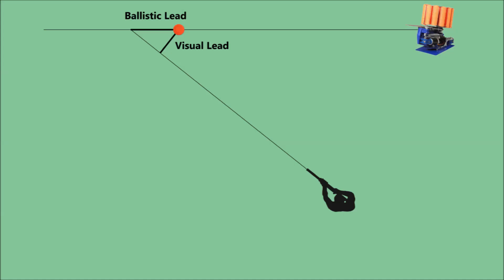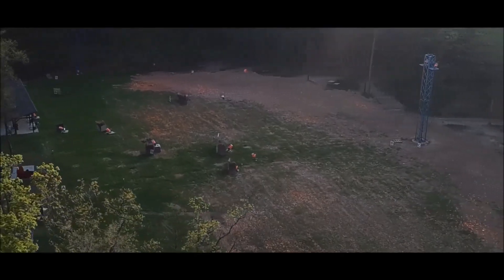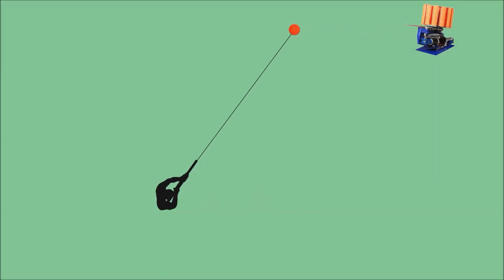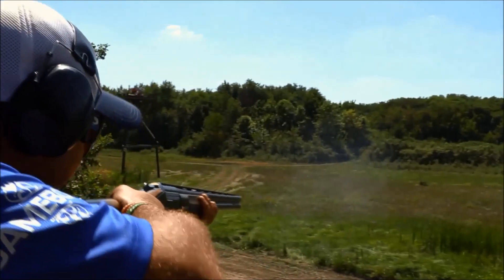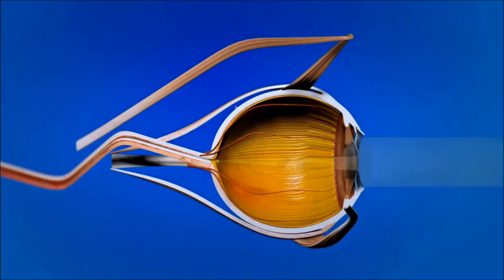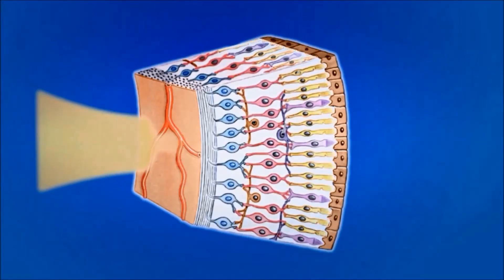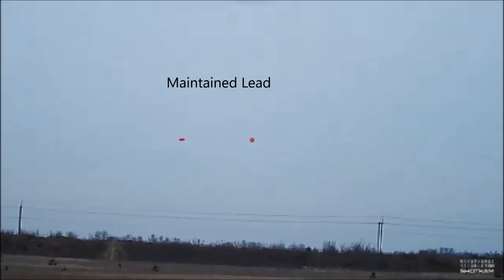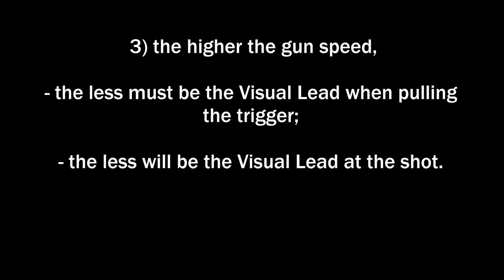Gun Speed and Visual Lead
This is an eternal question in clay shooting. How does visual lead depend (if depends at all), on the speed the barrels pull ahead of the target?
    To answer this question one has to realize. The shot is not an instant act. It is a process. It starts at the moment reflected light reaches the shooter’s eye and ends the moment the shot goes off the barrel.
    This video is an attempt to look into the problem. The conclusions drawn are illustrated by ShotKam shots analysis.